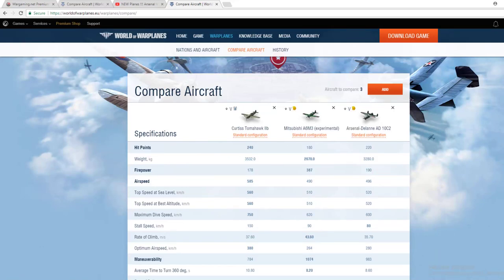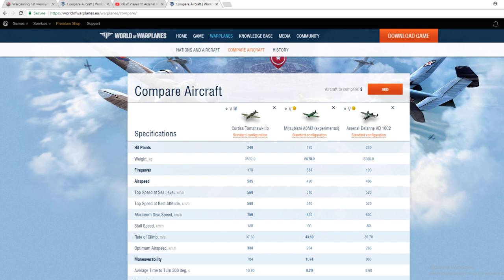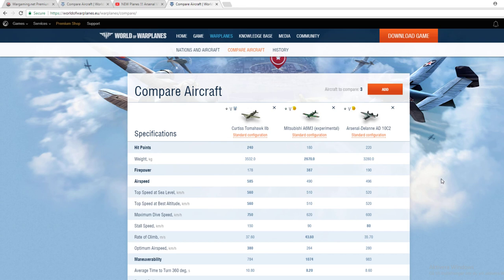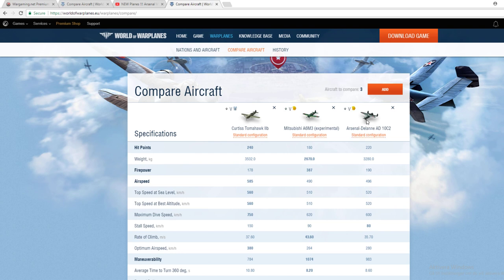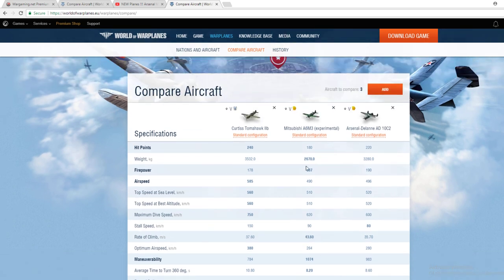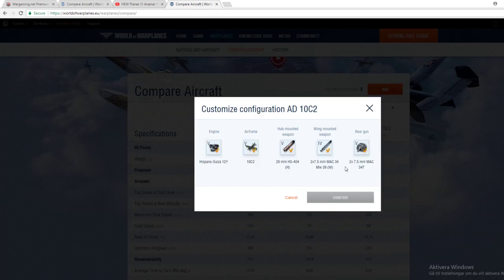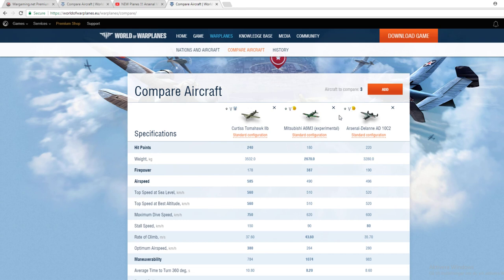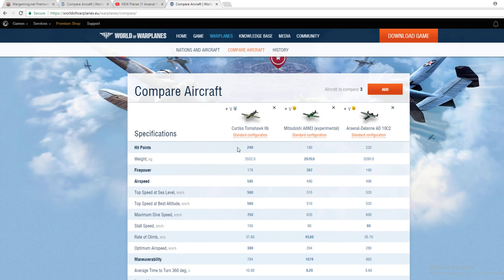Lets talk 3 Premium planes : Tomahawk,Mitsubishi A6M3 and Arsenal-Delanne AD 10C2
Compare all the premium T5 planes..
What is the best of those ?